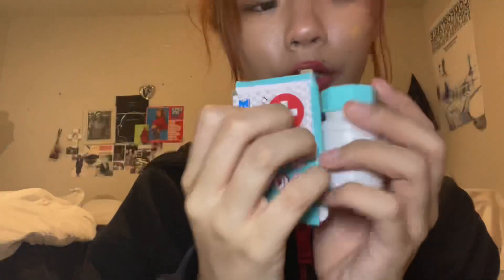fasttttt dentist rp (kid toys) -asmr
summer time high time low time whatever time. hopefully this summer can be filled with good and not lows. my life actually rlly sucks and idk how i cld even put it into words how bad things are sometimes. but that’s just mental health stuff i’m lucky enough to have a therapist and thank u to everyone who supports me and just know u are not alone.

i love rx papi songs and lil b alwYs!
black kray aswell
also been listening to my beautiful dark w twisted fantasy album when i’m rlly sad it’s kind of lame